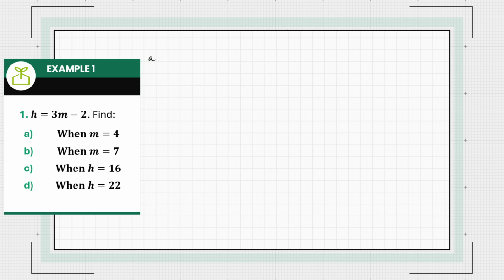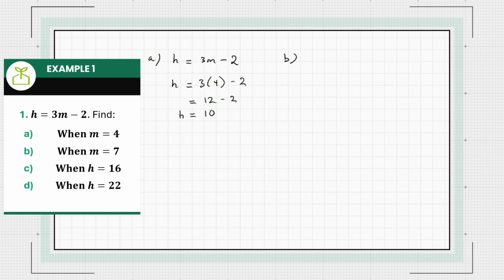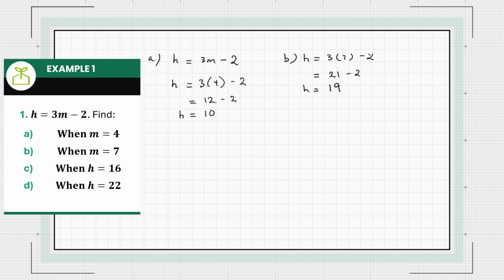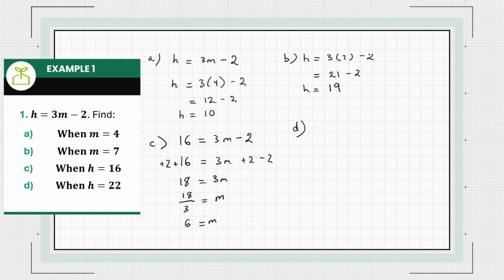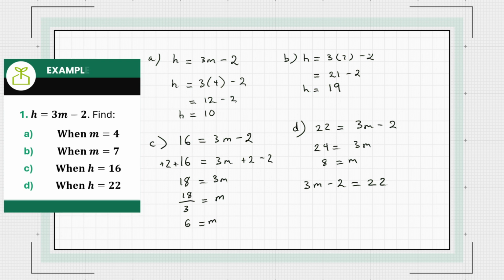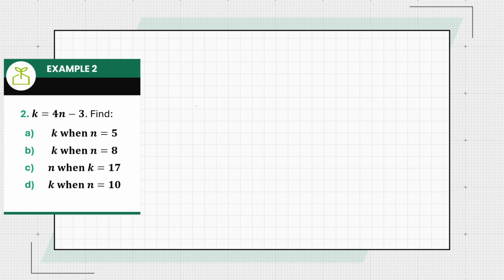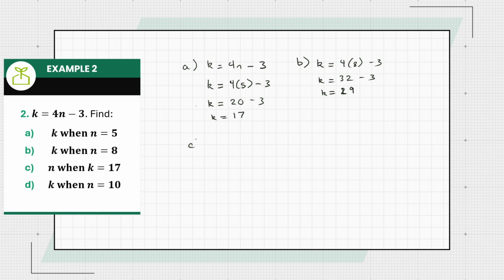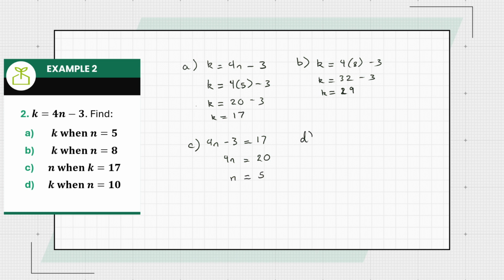Equations 19: Substituting into Formulas (Part 1)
This lesson introduces how to substitute values into formulas. Students will learn how to replace a single pronumeral with a given value, simplify the expression, and solve for the final result using step-by-step examples.